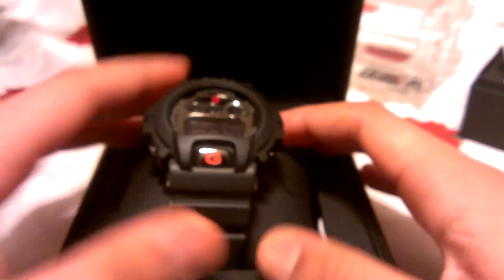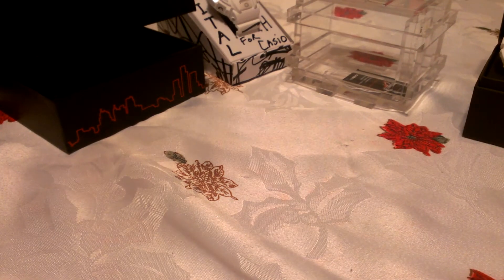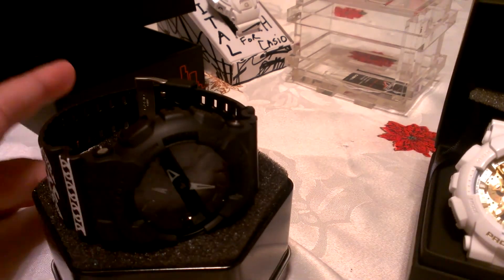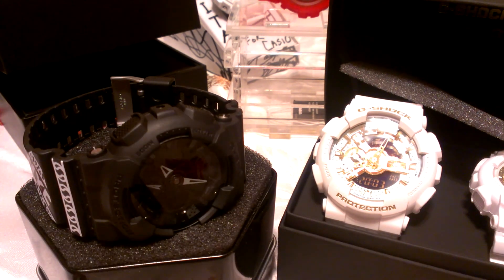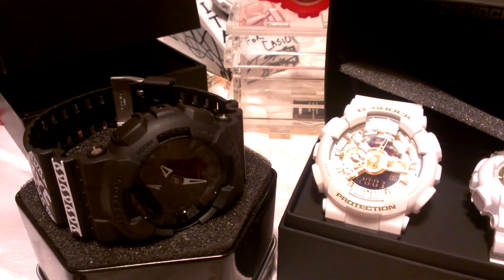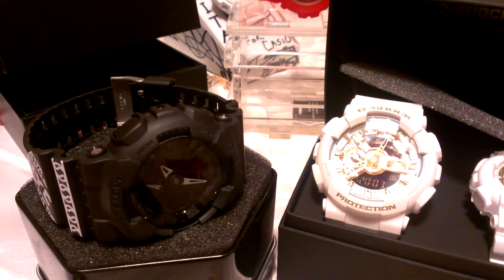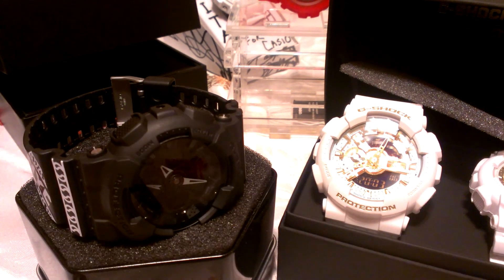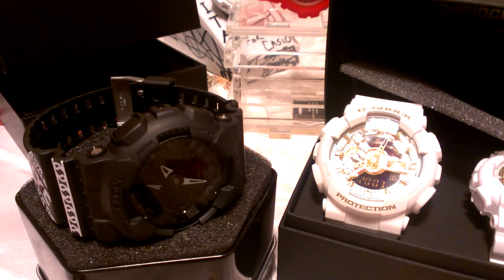G Shock Top 5 Pick-Ups of 2013 - G-Dub111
2013 was a great year for me and the whole team, many pick-ups, got to meet a bunch of great people and even a trip to Shock The World. Even though it was tough to narrow it down to my Top 4 pick-ups of 2013 I think i finally pulled it off, after a lot of deliberation, opinion taking and even a slight disagreement with my girlfriend this is my final list! What did i choose? Watvh the vid to find out, gnd comment what you think and what you believe your Top 5 pick-ups are but never forget to SHOCK THE WORLD!